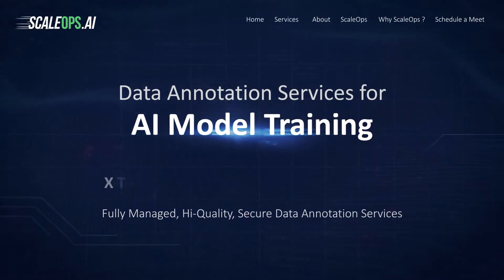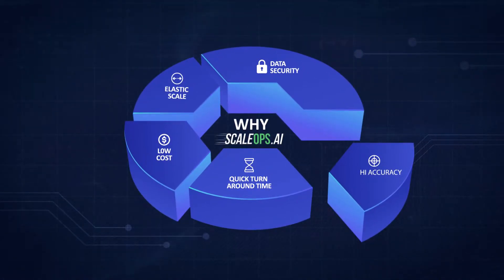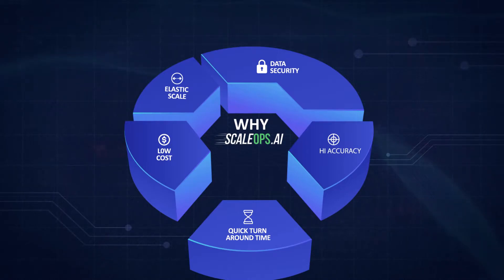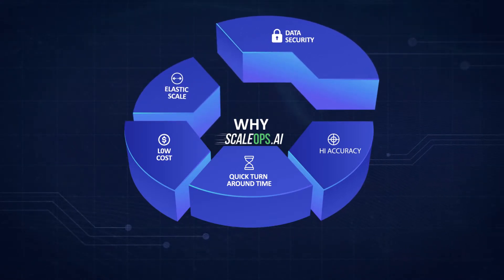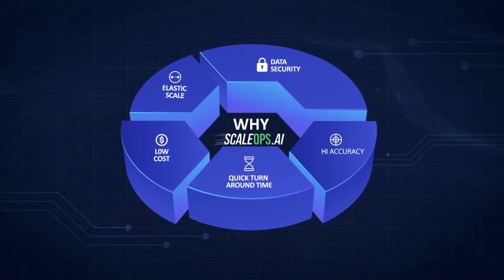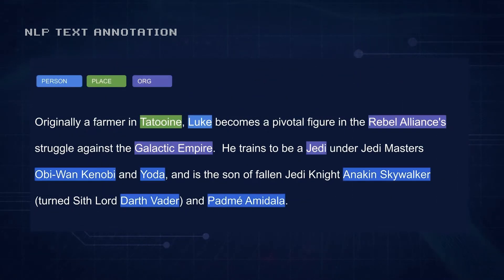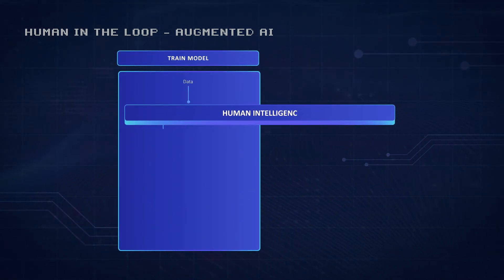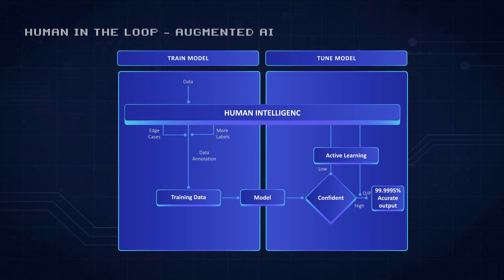Data Labelling Annotation Services - Image Annotation, Text NLP Annotation,